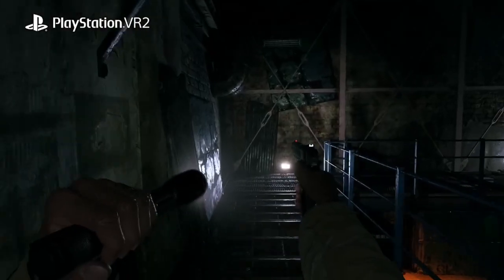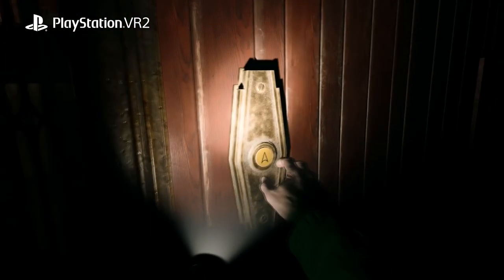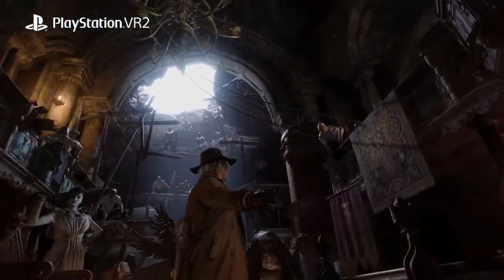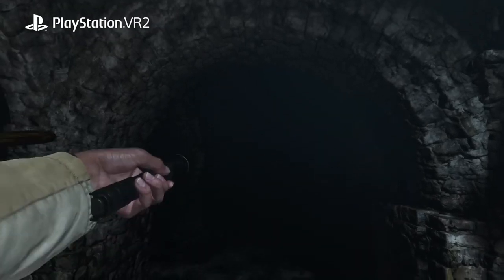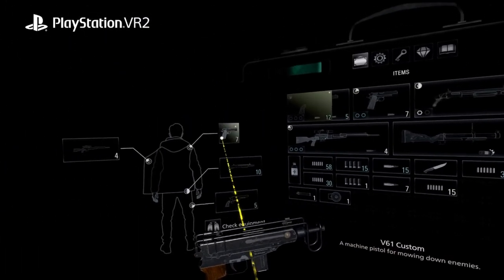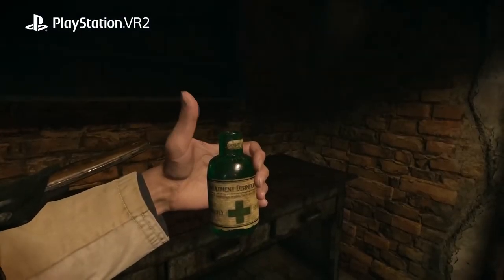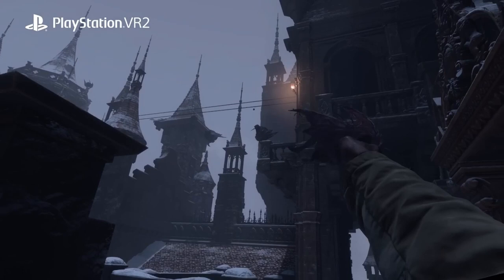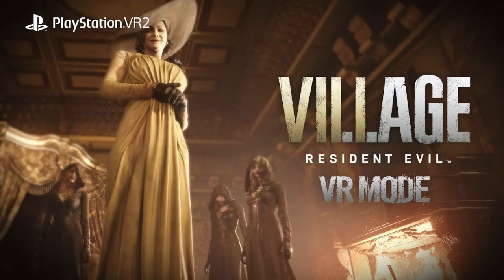RE8 PSVR2 Trailer Analysis | NEW VR FEATURES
A new RE8 VR trailer has dropped highlighting the impressive new VR features that will make you feel like you're actually in a remote Eastern European village!